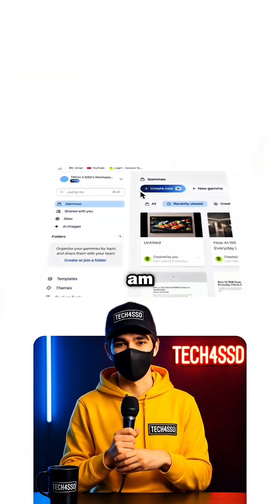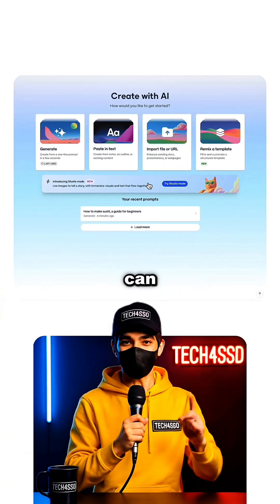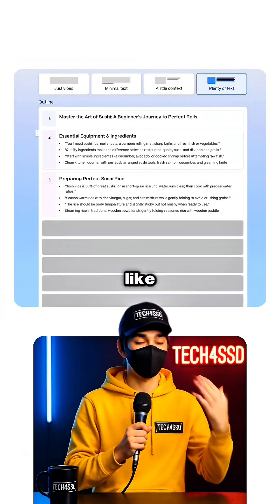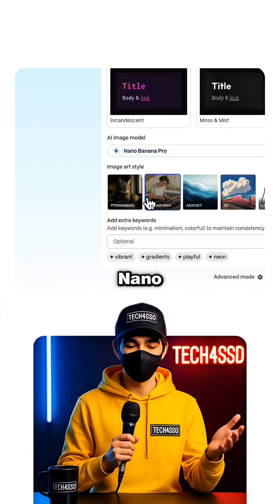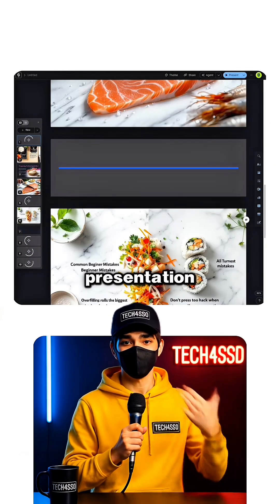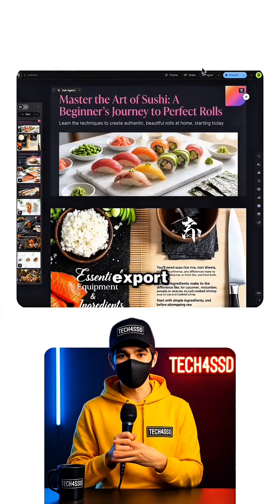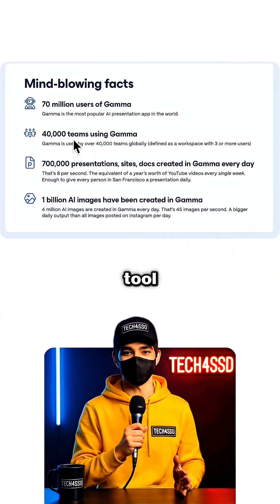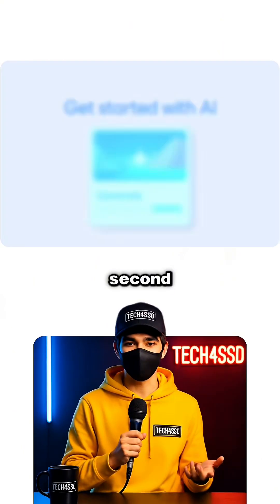Stop wasting hours on slides, Use this AI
Most people are still building slides manually.
That’s a mistake.

With Gamma, one idea becomes a structured presentation instantly.
With NanoBanana, the visuals are generated automatically.

No templates.
No design struggle.
Just create, refine, and publish.

You can export to PowerPoint, Google Slides, PDF, or PNG.
Same content can also become a website or social post.

Comment GAMMA and I’ll share the tool with you.